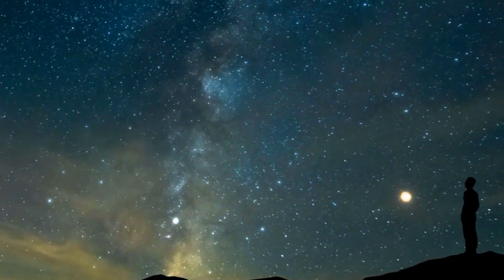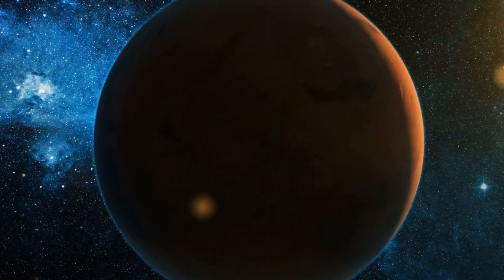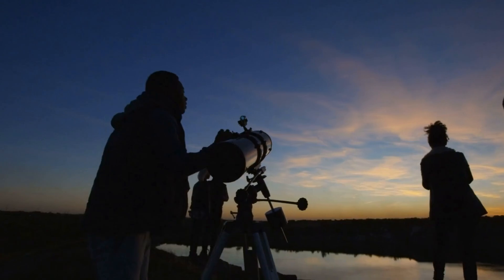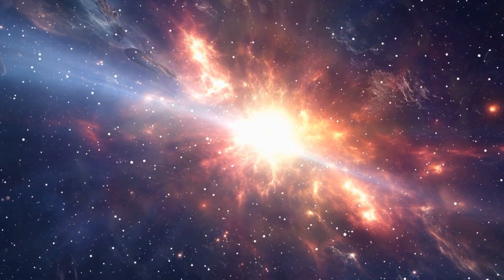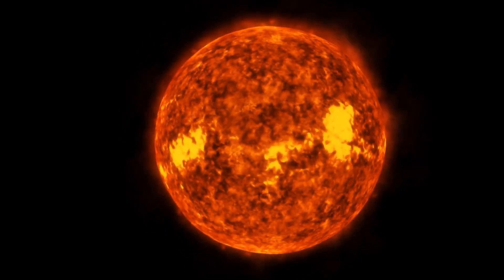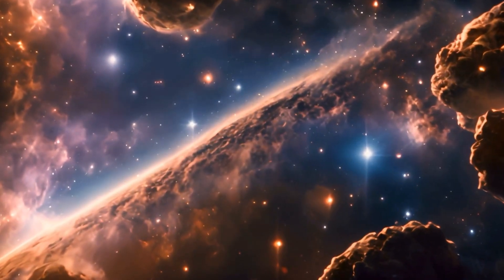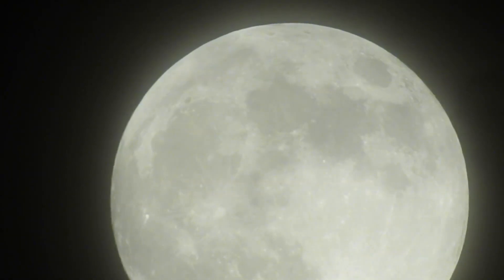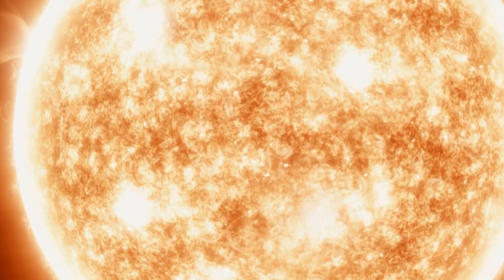Expert WARNING What Will Happen if Betelgeuse Explodes Tomorrow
What if Betelgeuse one of the biggest stars in our sky exploded tomorrow? In this video, we explore what astronomers say would happen if this red supergiant went supernova overnight. Would Earth be in danger? What would we see? Find out what the experts say about one of space’s most exciting possibilities.